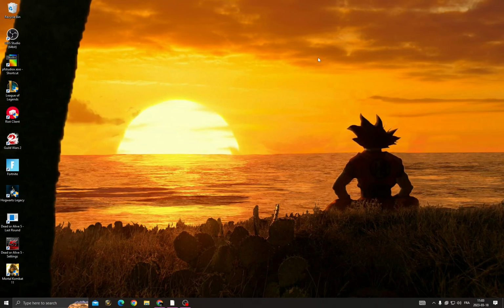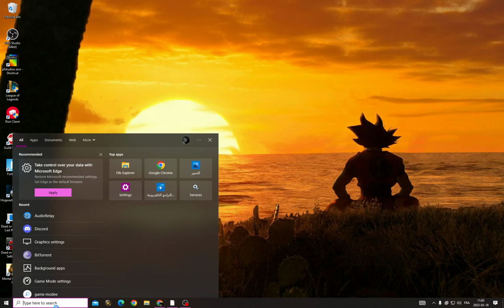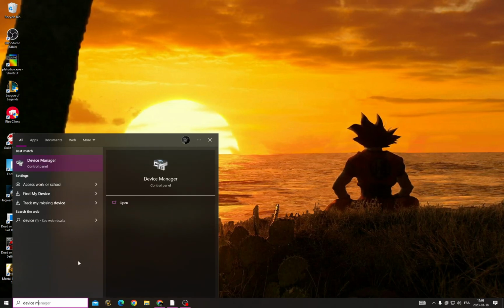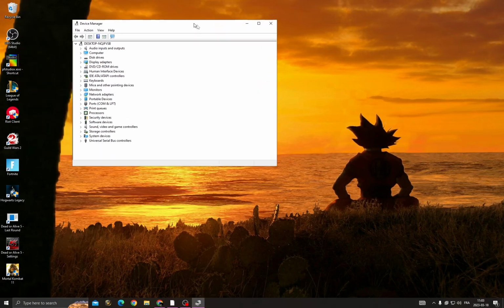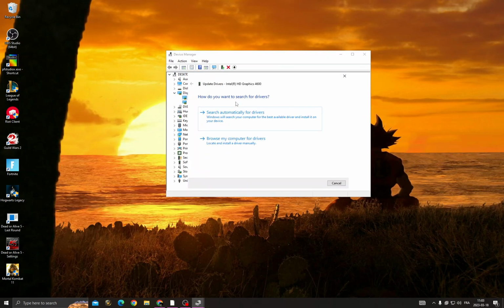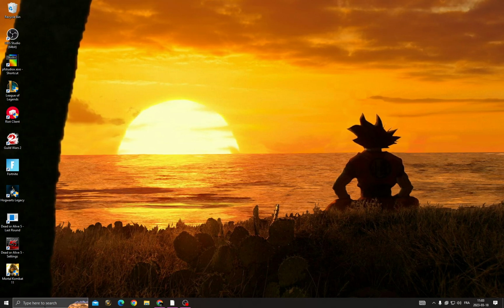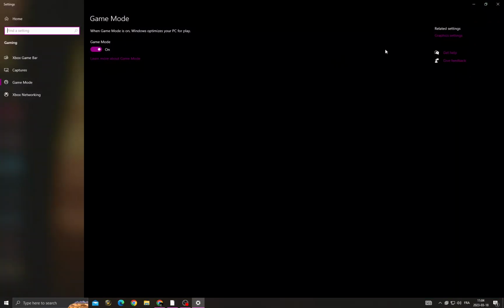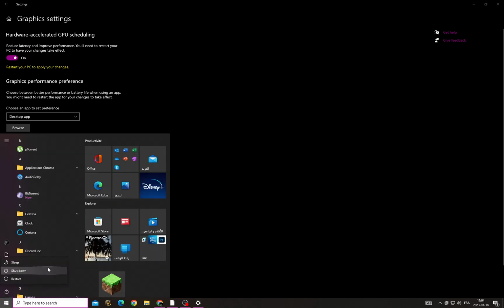How To Fix Fortnite Crashing On PC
in this video we discuss :